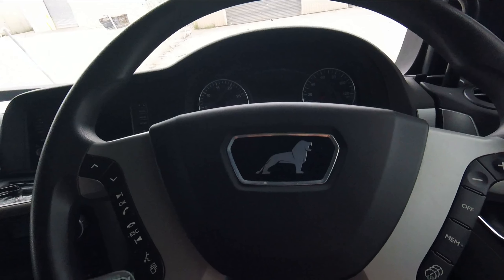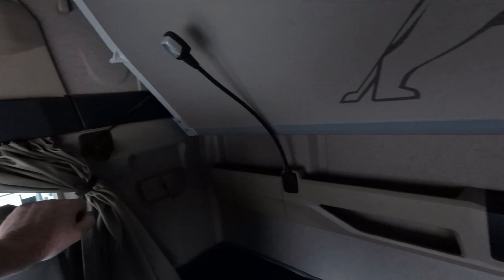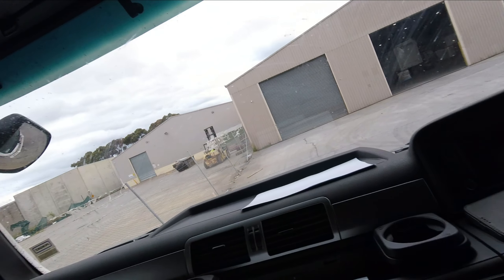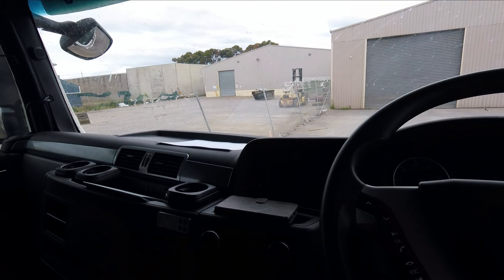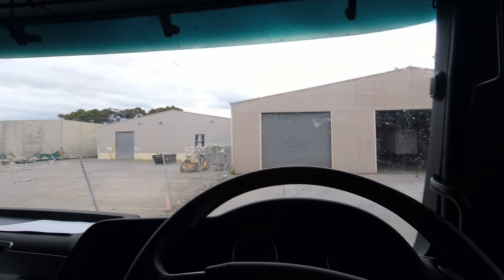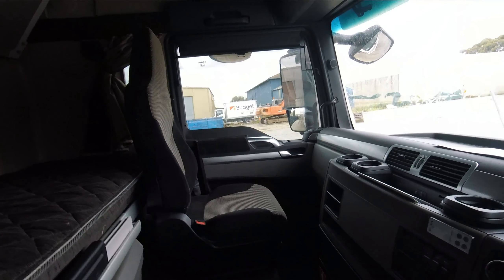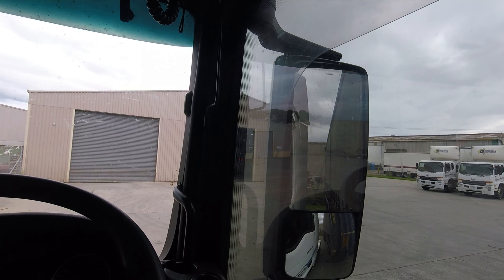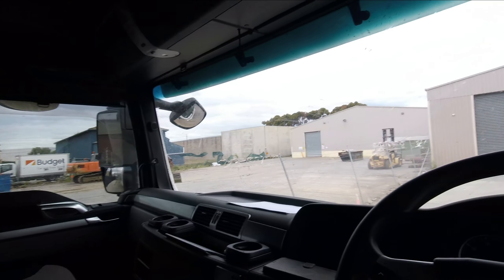Different truck #124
Review on a different truck, just my thoughts.